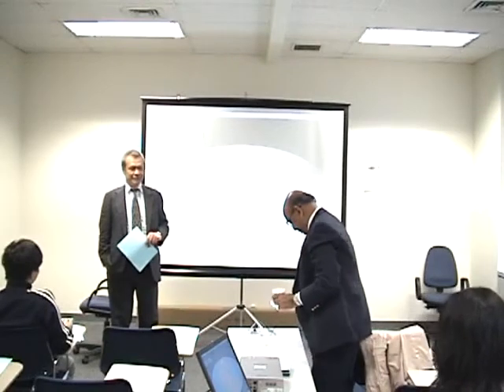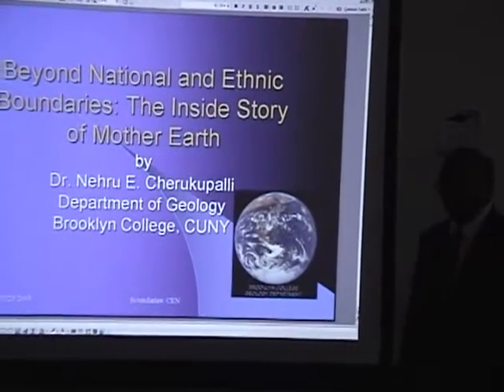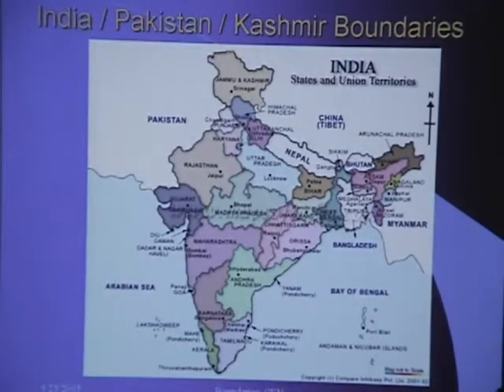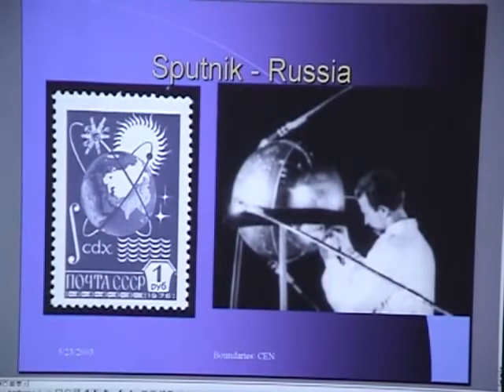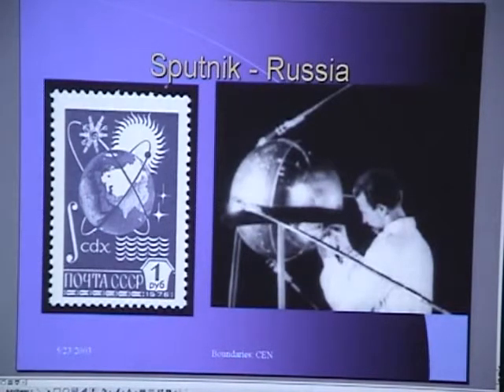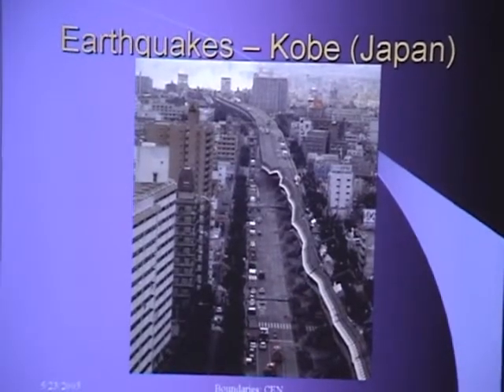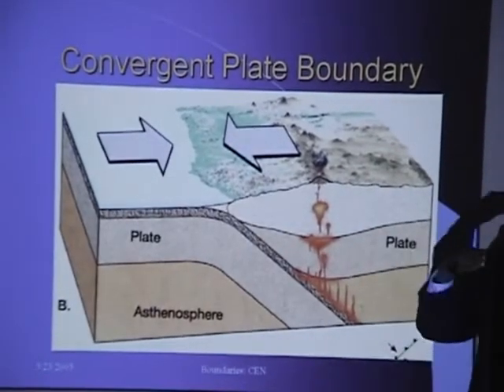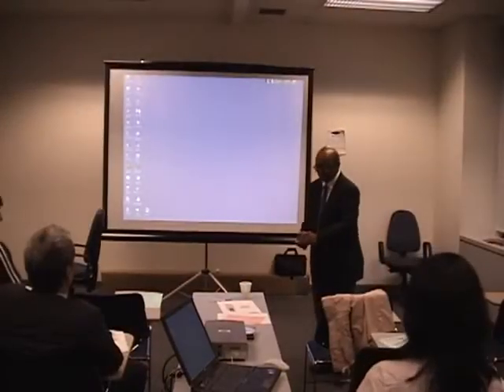Beyond National and Ethnic Boundaries: The Inside Story of Mother Earth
Speaker: Nehru E. Cherukupalli

 Ethnic Boundaries between communities are age old. Geographic boundaries are established by nature. National boundaries are established on the basis of nationalities that control the land, the people and the natural resources of the land. Mother Earth has other boundaries that are important but not realized by most people except the geologists and those working with them. Mining laws have their own boundaries.

The Center of the Earth is the deepest point inside. It is more than four thousand miles from the surface. Nobody has been there and the chances of anybody physically going there are very remote. There are many reasons for this: the temperature, the pressure and other physical conditions prevent us from reaching or probing this place. Also, our technology is not ready for this adventure. There are other considerations, such as political rivalries, ambitions and prestige of the leading countries that get in the way. The noble thought of learning about what is underneath our own feet started with the scientific curiosity. Project " Mohole " - named after the Croatian seismologist Mohorovičić, and launched by scientists, was the first step in learning about the interior of the earth.  Mohorovičić was the first to discover the boundary between the crust and mantle of the Earth.

 To date, we have made only limited progress in learning about the interior of the Earth.  Our deepest mine is only about 2 miles deep (Kolar Gold Fields, India). The deepest borehole is only about 8 miles deep -- Kola Peninsula, USSR. While our progress in this direction is very limited (8 miles down and only 3992 more to go!) we have made tremendous progress in going into space. We have been to the moon and back and now we are reaching for the other heavenly bodies. One might wonder why. The reasons for may not be obvious to most people.

The details of this topic will be examined in this presentation with special reference to the layers of the Earth under own feet that transgress ethnic, geographic and national boundaries.